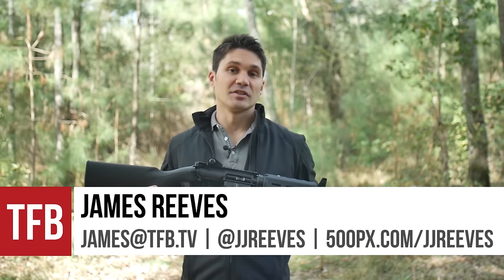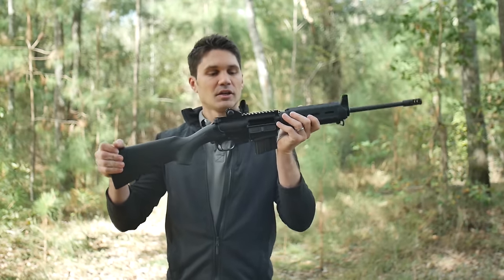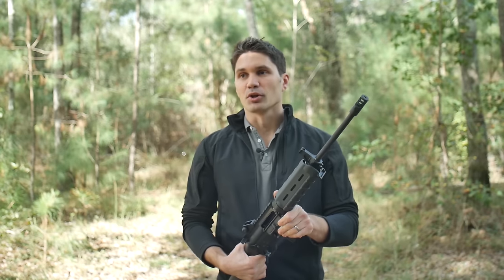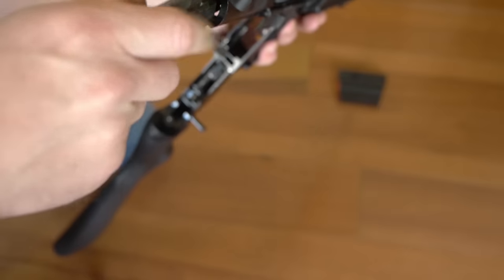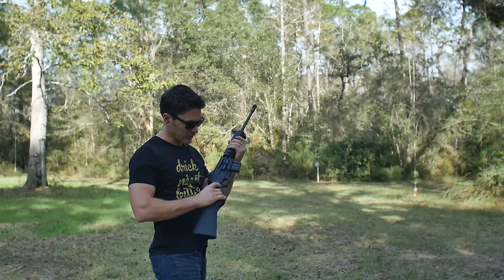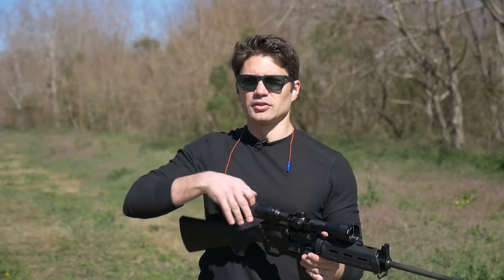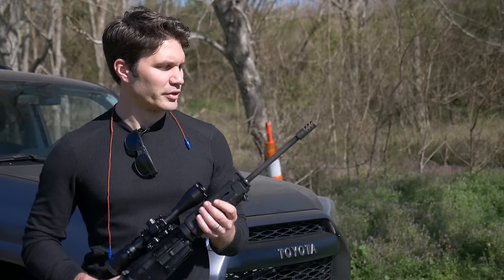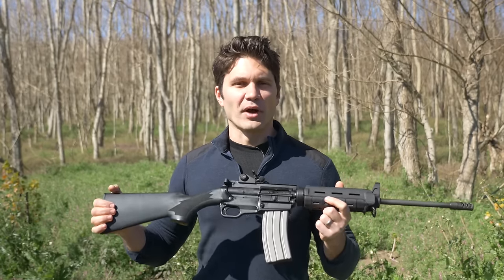ARES SCR Generation 2 Review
As we all know, the AR15 system is perhaps the most prolific gun platform of all time, with a seemingly infinite number of combinations of barrels, uppers, handguards, optics, and so on. But many of us also live in “ban states,” or those states that have enacted some variation of the now-defunct federal 1994 “Assault Weapons Ban”. Unfortunately, for shooters in so-called ban states, there are restrictions in place that prohibit or severely limit a gun-owner’s ability to own an AR and capitalize on the expansive AR15 gun-gear-galaxy.

Enter the Ares SCR.

The Ares SCR is compatible with a vast majority of AR15 uppers and their appurtenant accessories, and accepts standard (STANAG) AR15 magazines, however, what makes the SCR different than the common AR15 is the fact that it’s lower receiver uses a semi-grip, sporting stock instead of the standard AR15 collapsible stock-and-pistol-grip combination. (Note that your choice of accessories and magazines such as a flashhider and 30 round magazine may affect the legality of the use of the SCR in your state.  In other words, just because you can own the SCR in all 50 states does not mean that all accessories for the SCR are legal for use with the SCR in your state.)

I reviewed the first generation ARES SCR and gave it a lukewarm review, primarily because of the extremely heavy trigger and the lack of a last round bolt hold open. However, ARES sent me the Gen 2 SCR, which has a much lighter trigger and a LRBHO, among other new features. In this video, I re-visit the SCR through this revised version of the carbine.